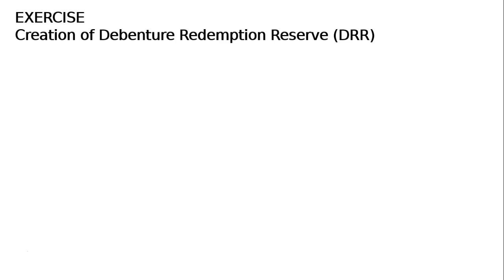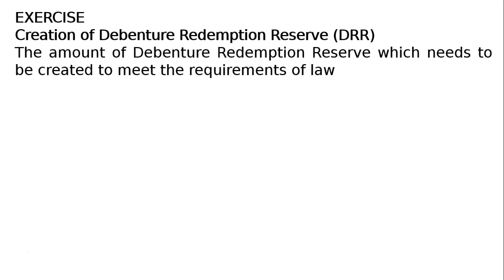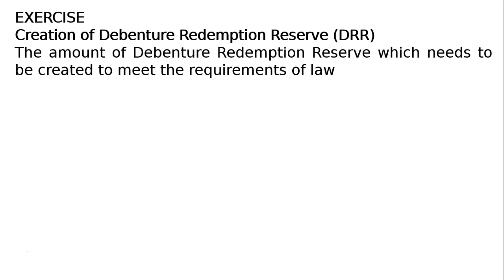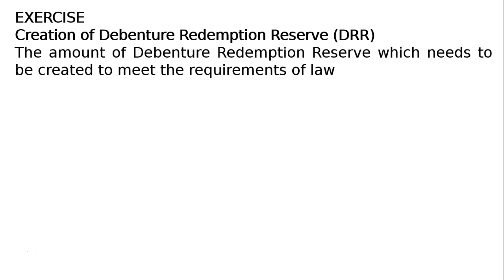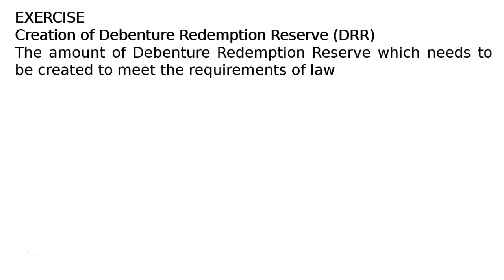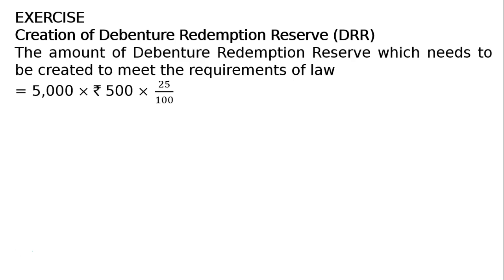XII - Chapter-10 - Redemption of Debentures - Ex-1